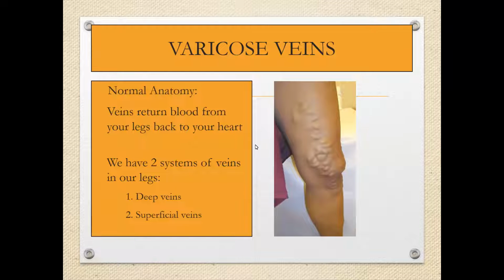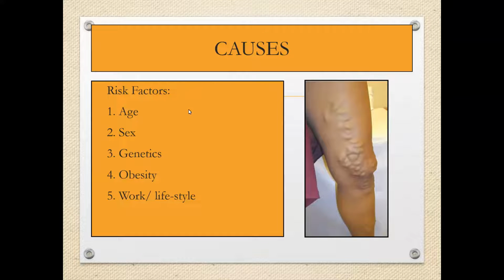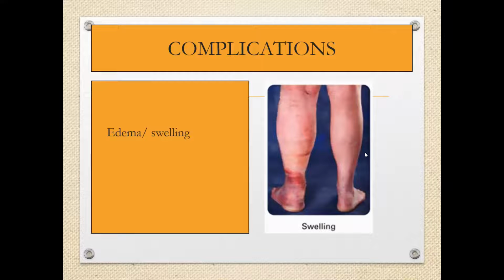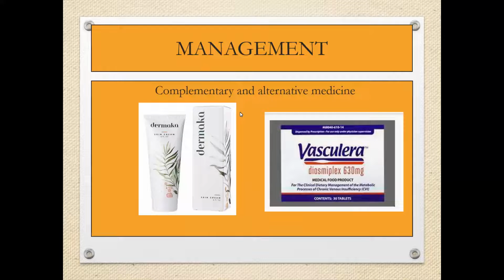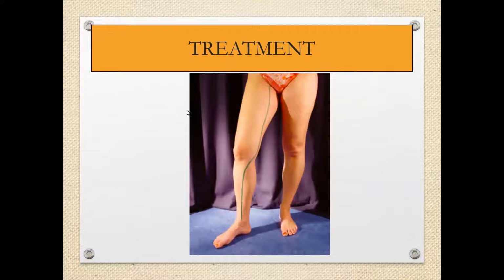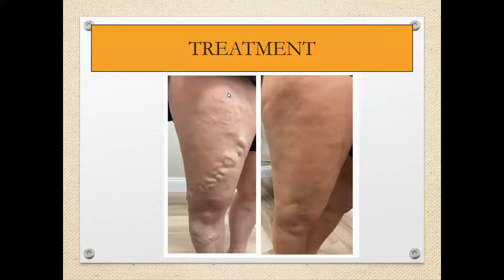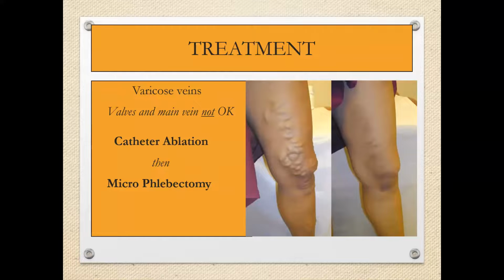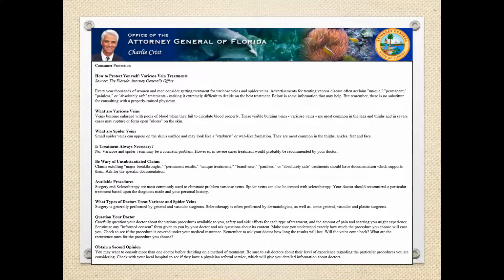Those Twisted Veins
What are they and why do I have them? Should I be concerned? How do I get rid of them? These are some commonly asked questions about varicose veins! Let’s learn about this condition that almost 20% of adults face.